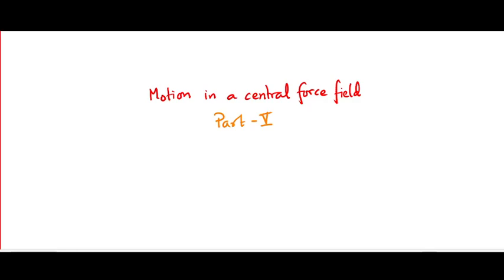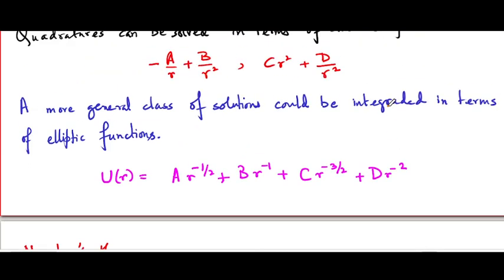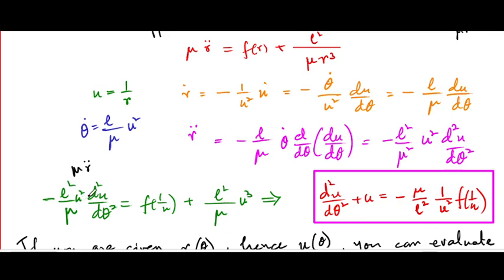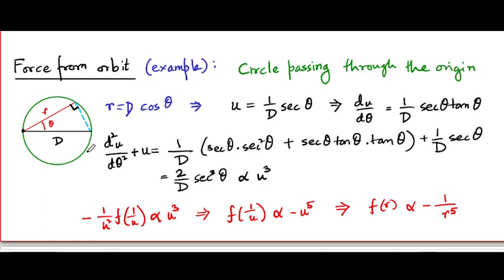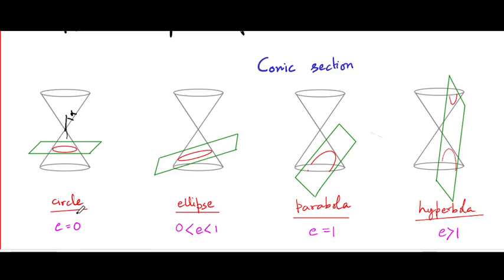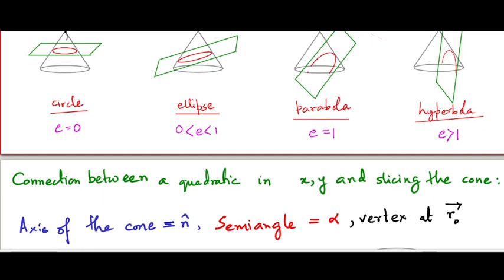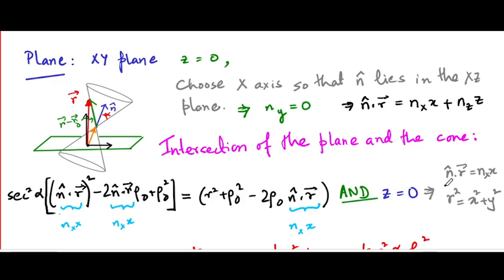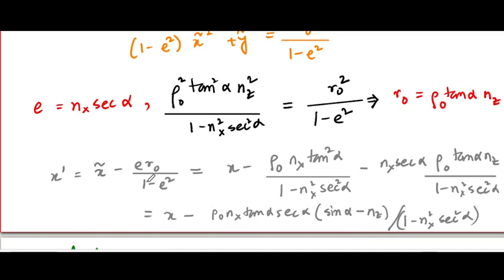Motion in a central force field - Part 5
In this lecture we begin  - by discussing Newton's theorem - which says that if a inverse square term is added to a central potential, the new orbits can be calculated from those of the older potentials. We then turn to an alternative equation for the orbit that relates the reciprocal of the distance from the center to the angle. We demonstrate how this can be used to determine the force law given the orbit. We go on to show that this equation leads to a particularly simple solution for the Kepler potential.
We then go on to discuss the solution to the Kepler potential in some detail. By converting it to Cartesian coordinates we show that this leads to a quadratic in x and y which vanishes on the orbit. This is the familiar equation for a conic section. What may not be so familiar, however, is how a quadratic in x and y is related to the actual definition of a conic section - the curve that is obtained by slicing a cone by a plane. What is usually not discussed in physics texts, however, is how the notion of slicing a cone is related to the quadratic in x and y (most elementary high school level texts deal instead with showing how a quadratic can be reduced to a standard form by translation and/or rotation of coordinates ) - a question we explore in some detail in the last section of the lecture. This is related more to geometry than to physics - so if you are interested in just the dynamics part of the problem, you can skip this part.